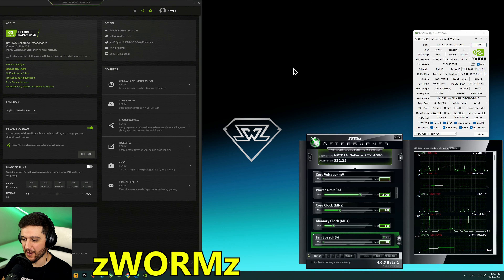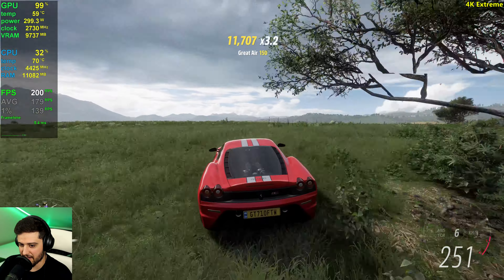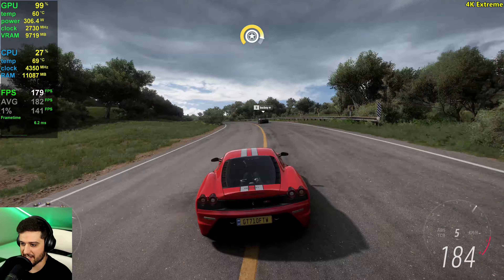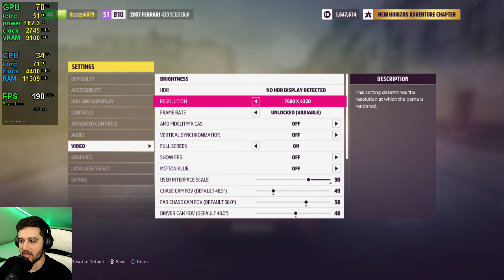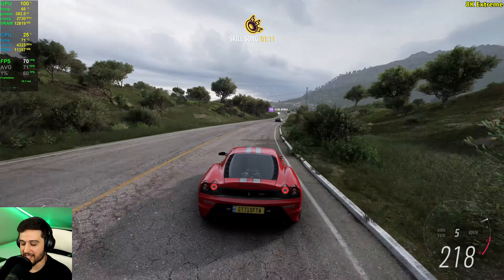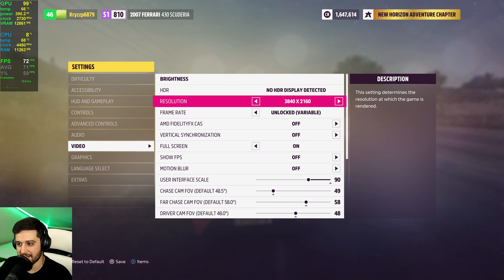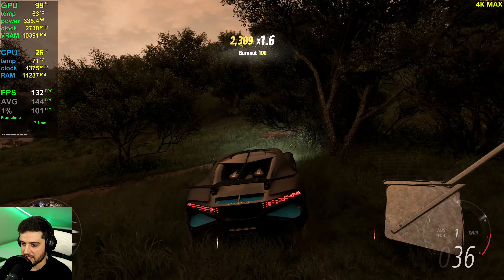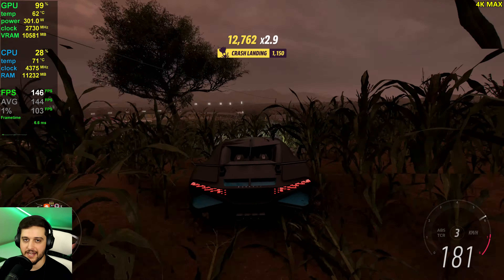RTX 4090 | Forza Horizon 5 - 720p, 1440p, 4K, 8K - Extreme & MAX settings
Testing the Nvidia GeForce RTX 4090 24GB GPU in Forza Horizon 5 at 4 resolutions, using the Extreme and Maximum settings in the game (aside from AA).

⏱ Timestamps ⏱

Intro, Specs, Stuff - 0:00
4K Extreme - 0:30
1440p Extreme - 3:24
720p Extreme - 4:52
8K Extreme - 6:17
4K MAX - 9:18

🔧 SPECS 🔧

◾️ Nvidia GeForce RTX 4090 24GB - Founders Edition